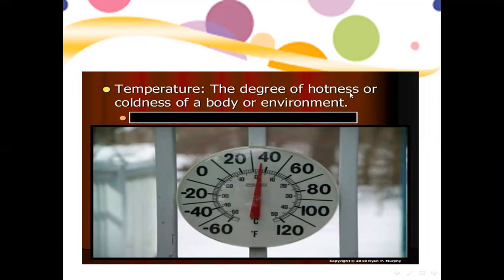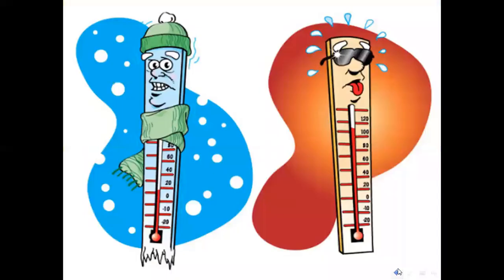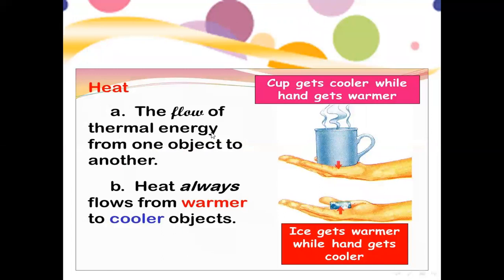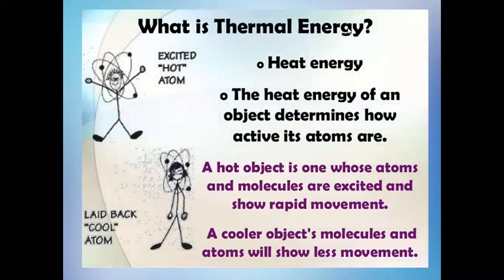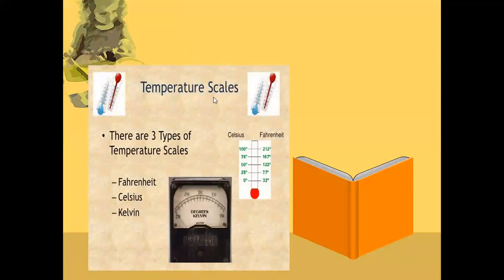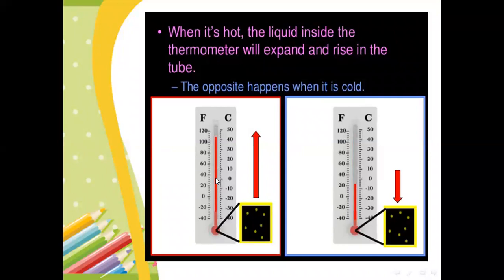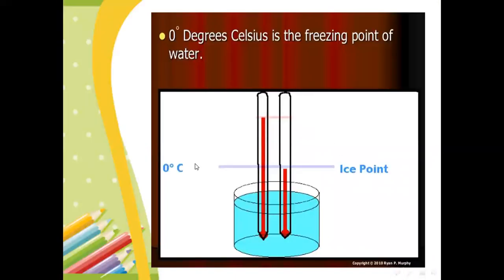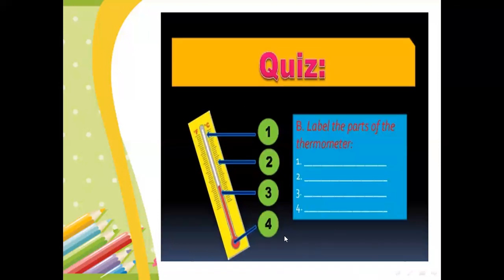GRADE 4 SCIENCE 14